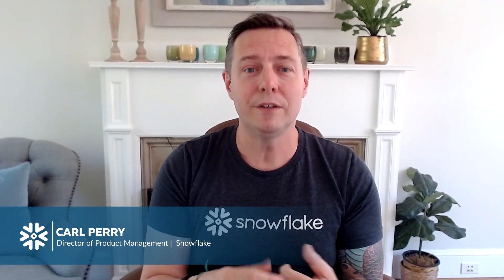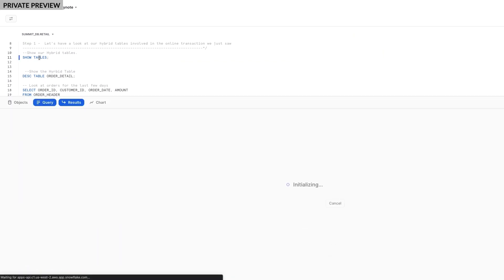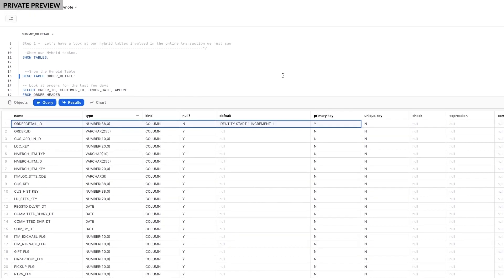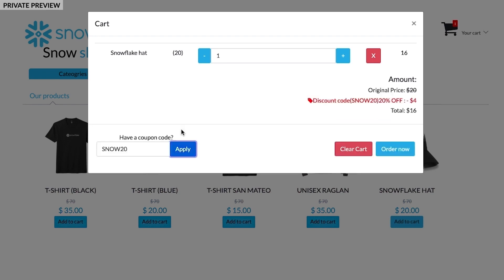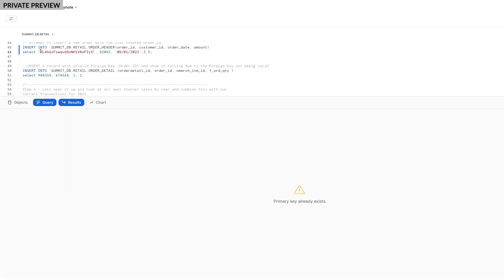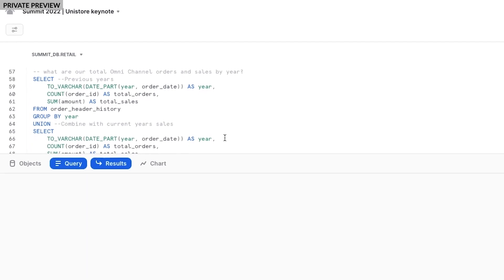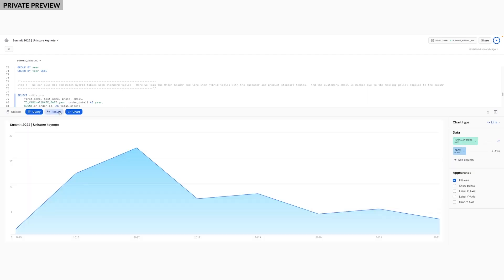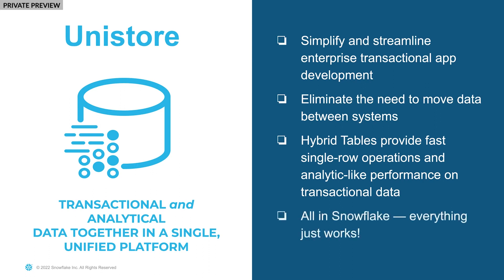Snowflake's New Unistore Workload and Hybrid Tables | Demo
In this session, Carl Perry, Director of Product Management at Snowflake, introduces a new table type, Hybrid Tables, that allows for fast, single-row operations so transactional apps can be built directly on Snowflake. It is the feature that powers Snowflake’s new Unistore workload. Unistore delivers a modern approach to working with transactional and analytical data together in a single platform.

Learn how Unistore simplifies and streamlines enterprise app development with a demonstration that features an app that can handle the transactional and analytical needs of a fictional company’s internal swag ecommerce site.

If you missed the Snowflake Summit opening keynote featuring Snowflake CEO, Frank Slootman; Co-Founder & President of Product, Benoit Dageville; and SVP of Product, Christian Kleinerman, as they unveil the next wave of technological firsts, make sure to catch the on-demand replay